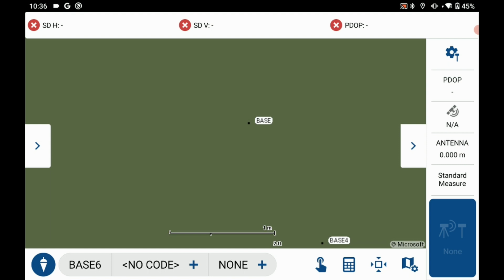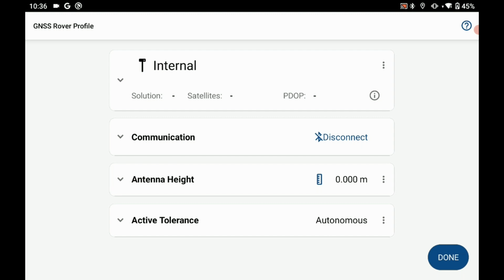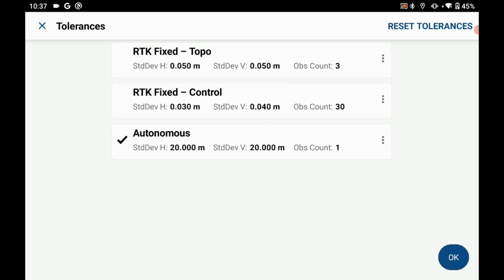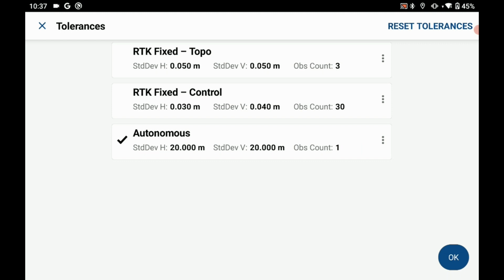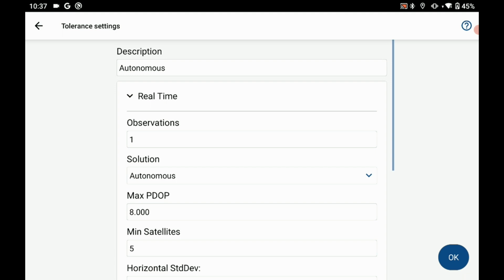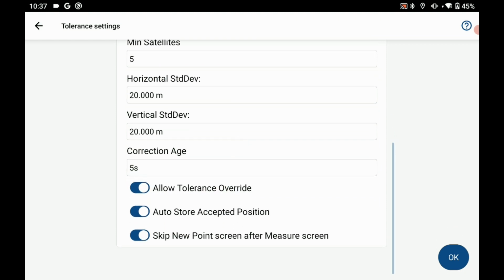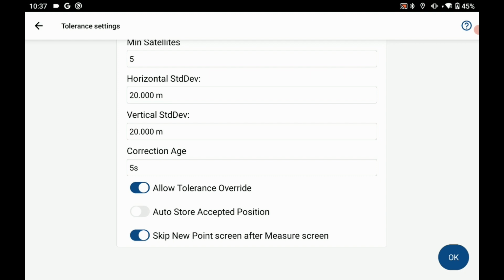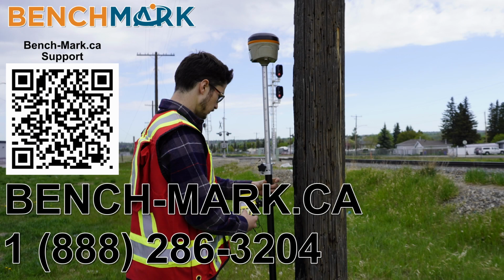FieldGenius for Android: Editing Tolerances | Bench Mark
In today's video, Nolan from Bench-Mark shows you how to edit tolerances.